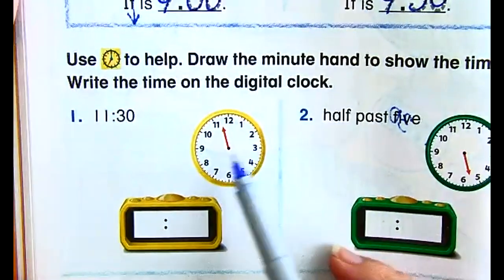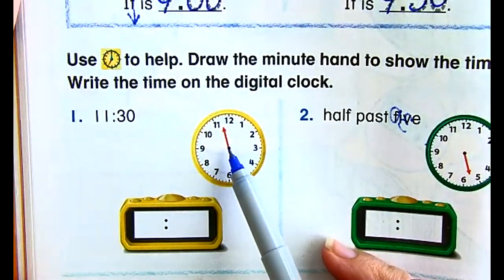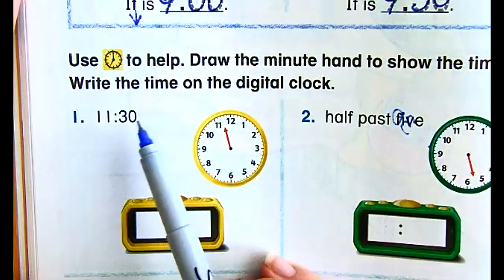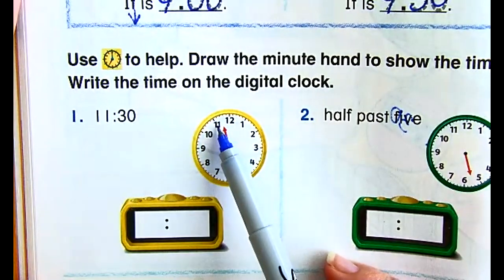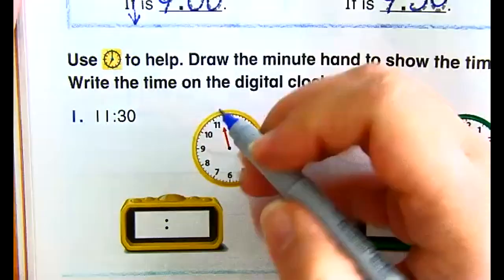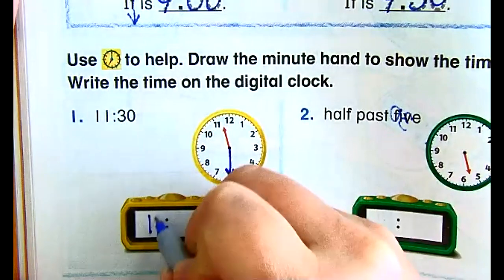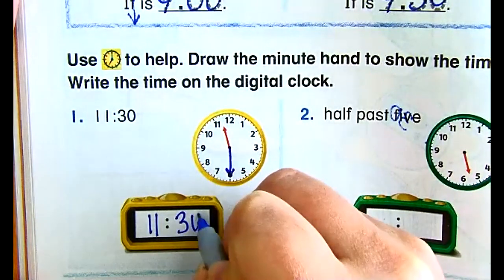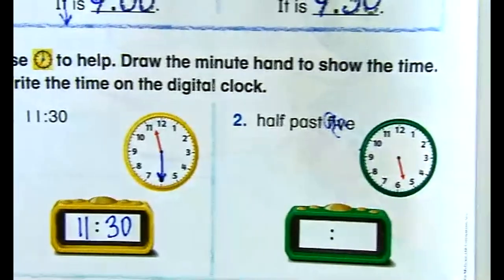MyMath 1st Grade Chapter8 Lesson9